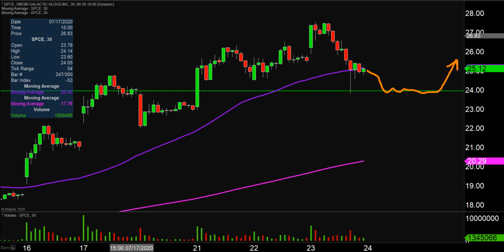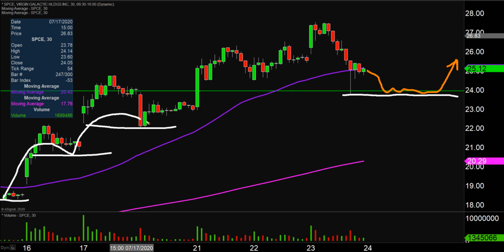Virgin Galactic Holdings, Inc. - SPCE Stock Chart Technical Analysis for 07-23-2020